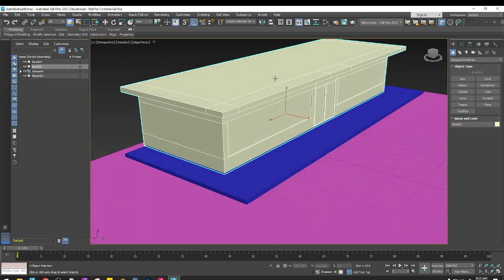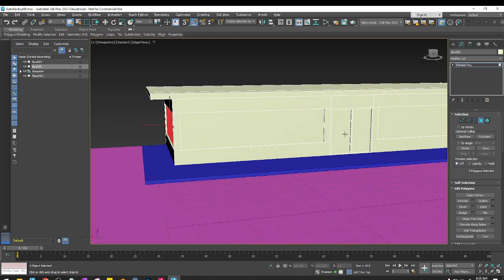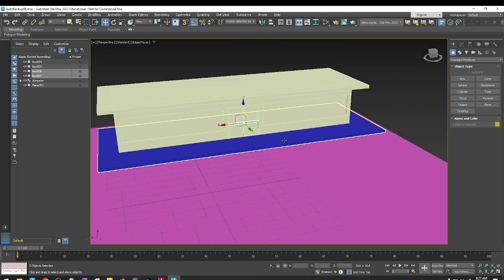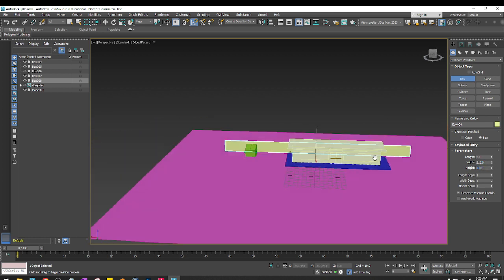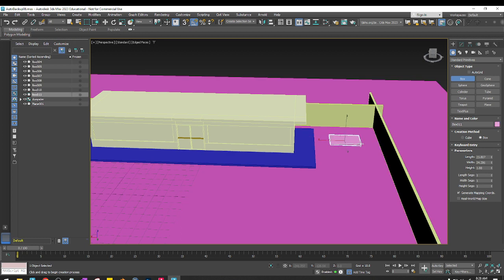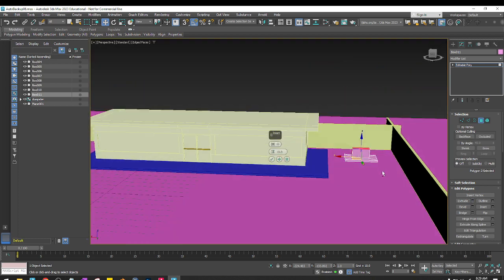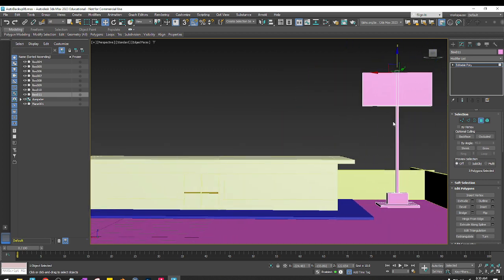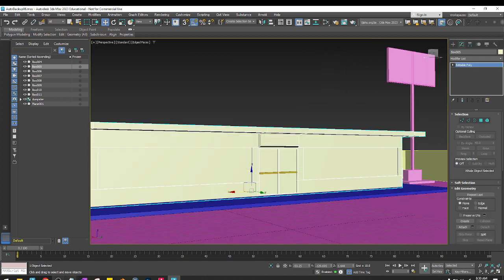mod1 2 conStore